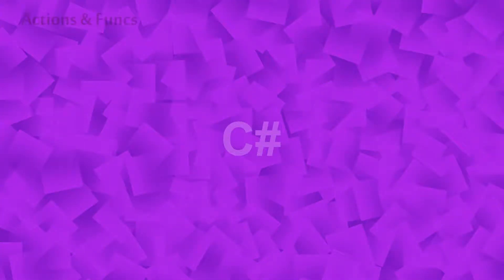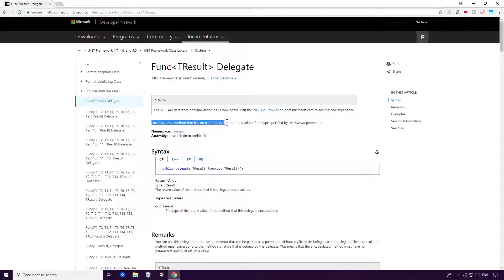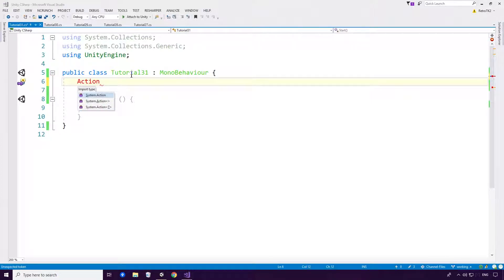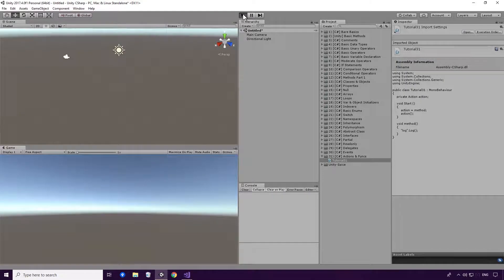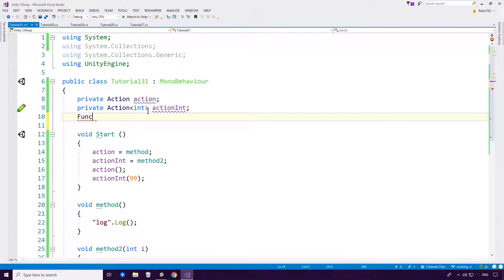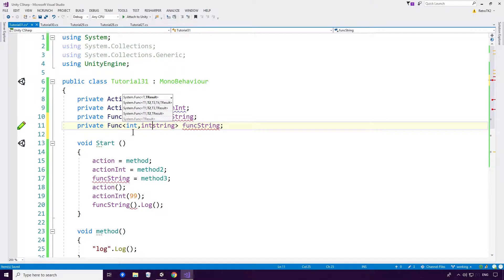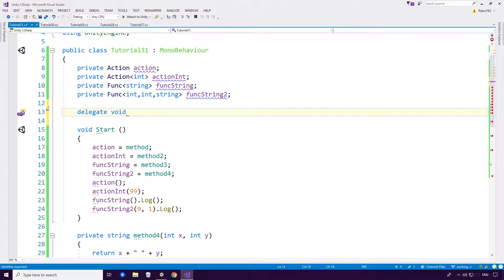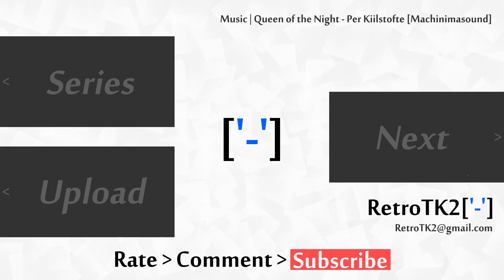Actions & Funcs in C# 💻 Func t & Action t C# Tutorial With Examples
Today, we’re looking at Actions & Funcs in C#

We’ll look at the definition of both Actions & Funcs according to MSDN, and look at some examples of them in action.

_ 📺 Monitors
◽  Acer 21.5'' LCD Monitor ✔️

_ ⌨️ Keyboards
◽  Apple Magic Keyboard ✔️

_ 🎤 Recording
◽  Zoom H1 Recorder ✔️

_ 💽 Hard Drives
◽  Seagate 2TB External HD ✔️

_ 💻 Computers
◽  Microsoft Surface Pro 4 ✔️

_ 💾 Software
◽  Adobe Creative Cloud ✔️